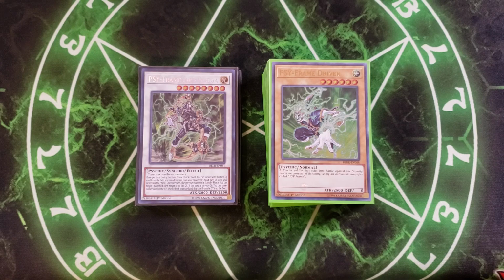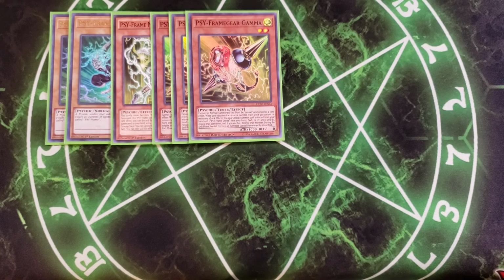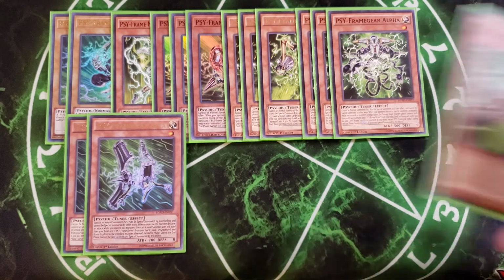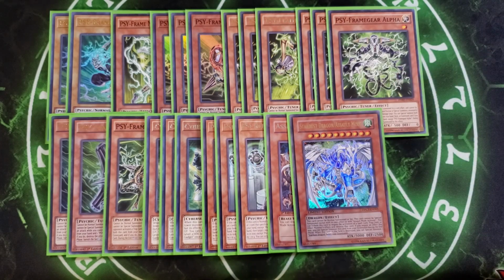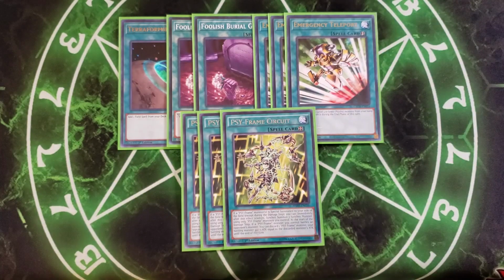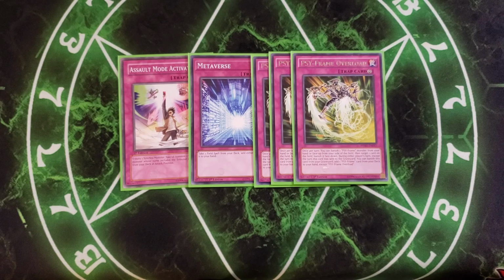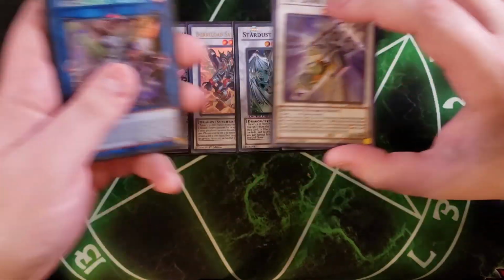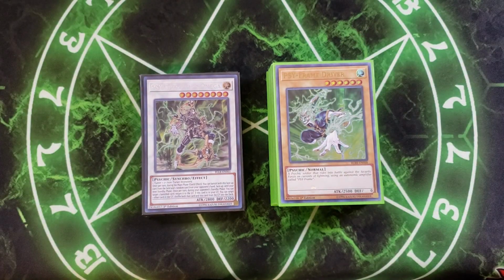PSY-FRAME DECK PROFILE (APRIL 2022) YUGIOH!